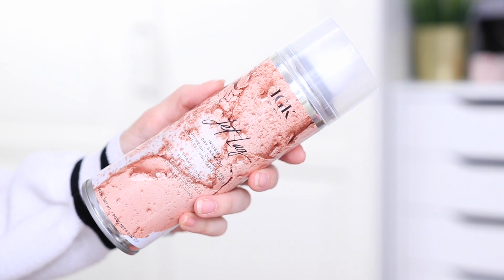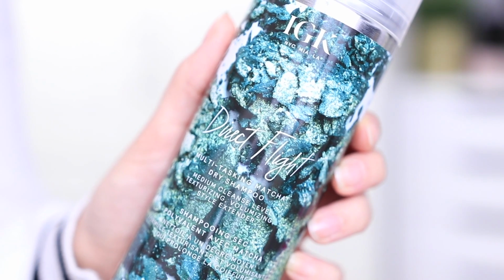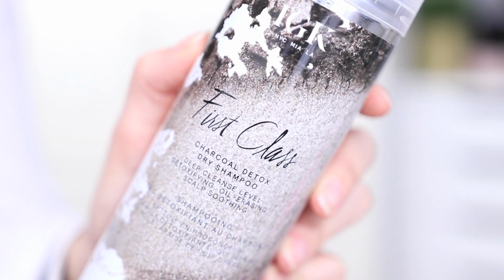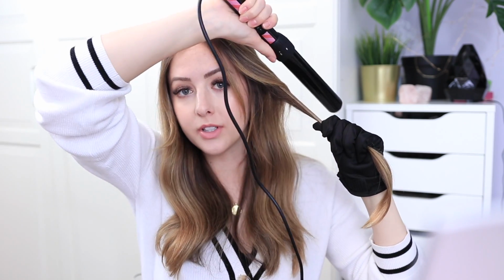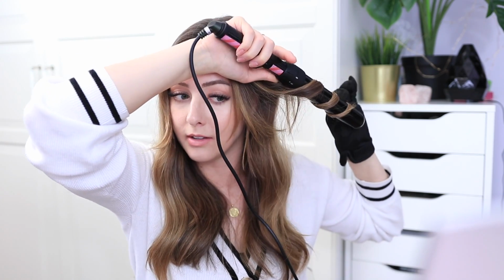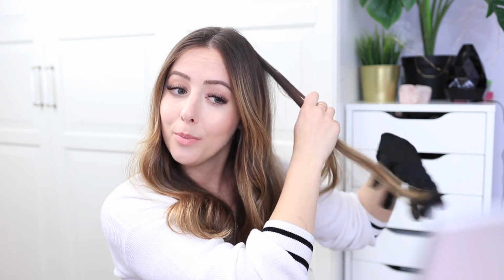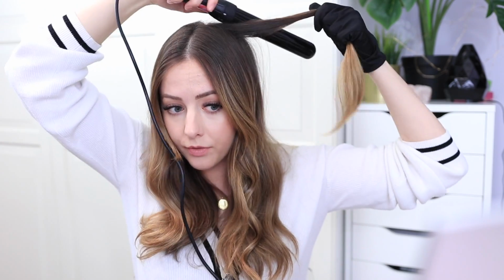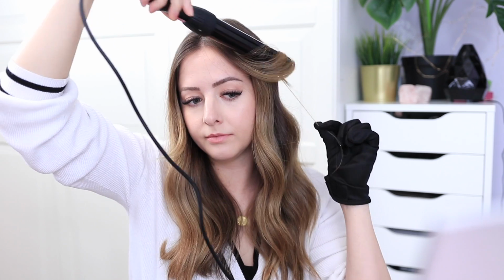How To Make Your Hairstyle Last For DAYS! + GIVEAWAY!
Hey!! Today I've partnered with IGK Hair to give some tips on how to refresh your hair + make your hairstyle last for days! They're also giving away an amazing trip to MIAMI!! These tips on how to make your hairstyle last longer  whether it's straight or curly without washing or completely re-doing your hair have worked for me for so long! This is how I like to refresh second day curls so I hope it work for you too. Let me know if you have any tips on making a hairstyle last for days in the comments below!

- First Class Ticket to Miami
- 2 Night Stay in a 5 Star Hotel
- Full IGK Collection
- Cut & Color at Miami IGK salon

- Open To U.S. only!
- Entries from 3/11 to 3/22

F O L L O W + S H O P

30 Day Free Amazon Prime Trial (HIGHLY recommend if you're obsessed with Amazon like me lol)

Shop my cute merch line!

TEXT brittanymarie to 500 500 (US) to get your first audiobook for free when you try Audible for 30 days!

CAMERA
Canon 80D

LENSES
Sigma 18 - 35 mm f1.8
Sigma 17 - 55mm f2.8
Canon 24mm f2.8
Canon 50mm f1.8

EXTERNAL MICROPHONE
Rode VideoMic Pro